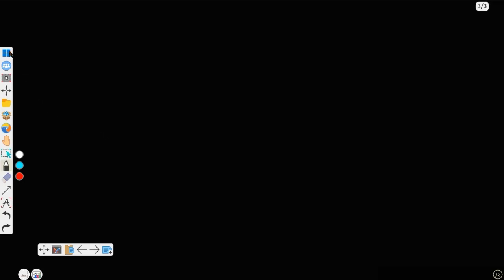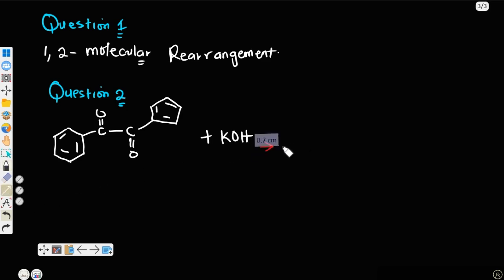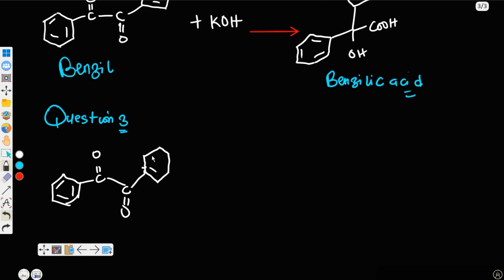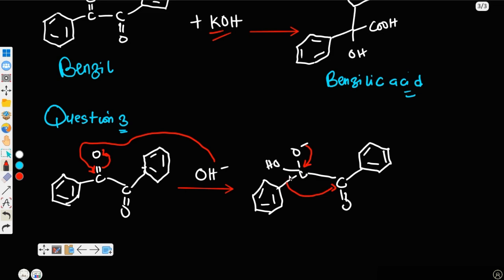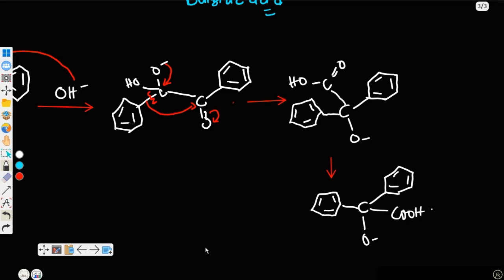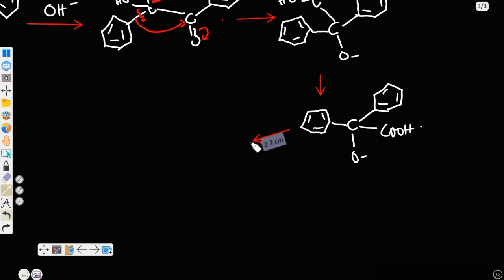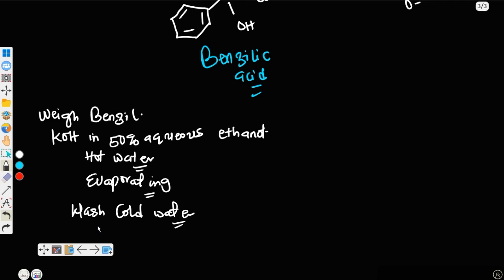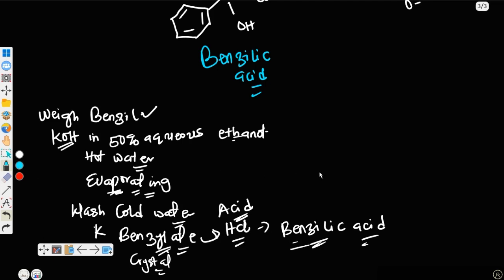PCH 423 PRACTICAL 5